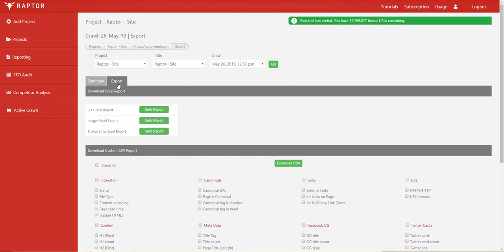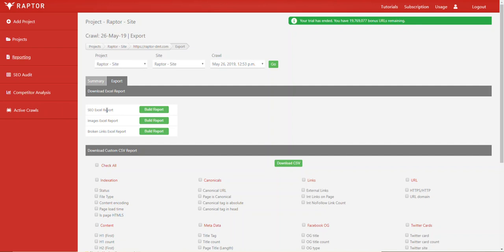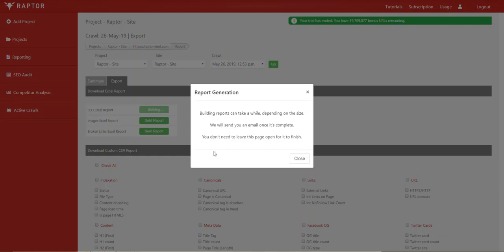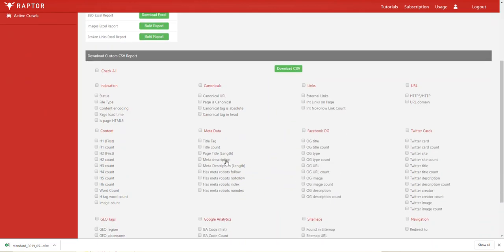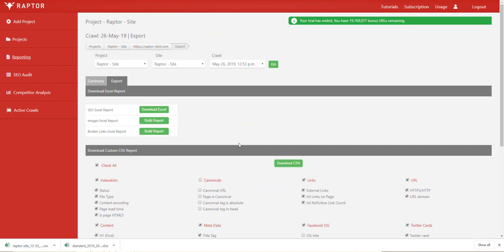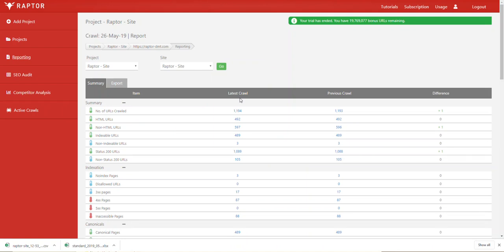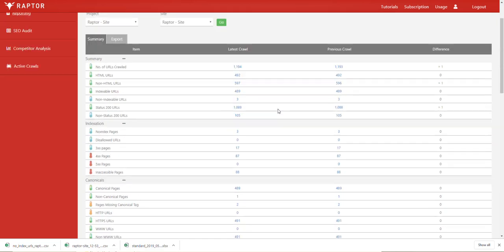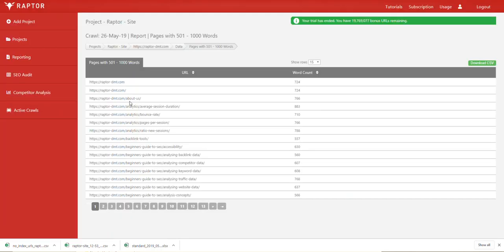Exporting Crawl Data From Raptor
This video is part of a series of tutorials that provide step by step instructions on how to export website crawl data from Raptor's web crawler.

Learn more about how Raptor handles reporting by following the link below to the support section of our site: